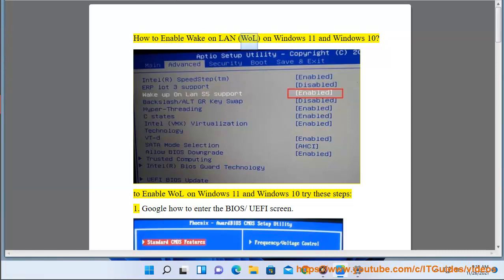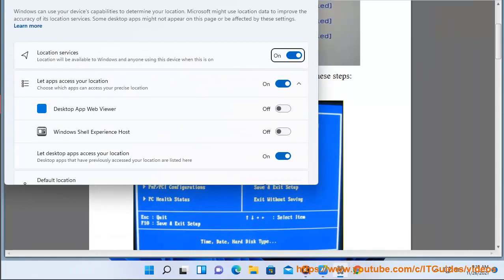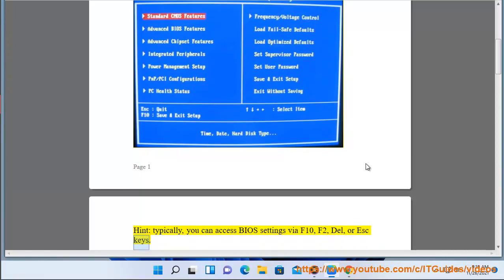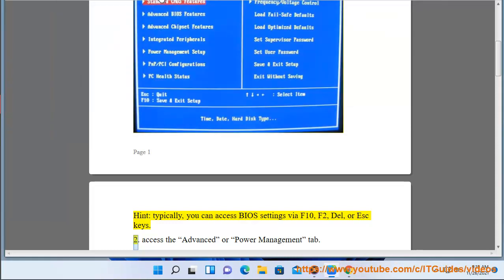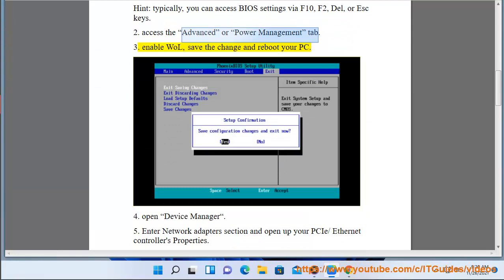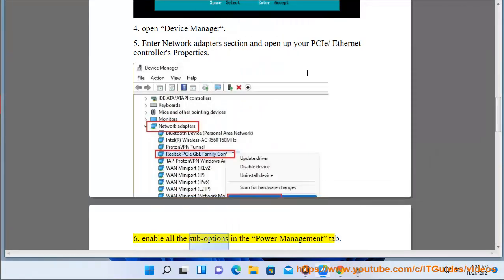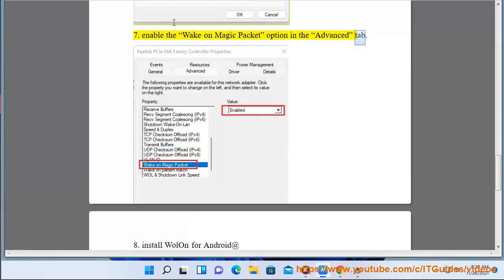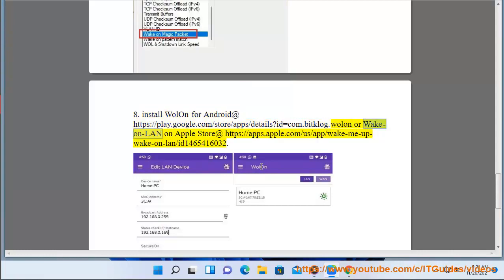Enable Wake on LAN (WoL) on Windows 11/10